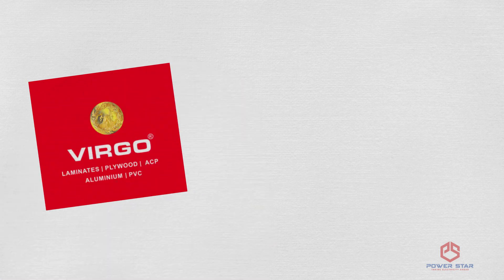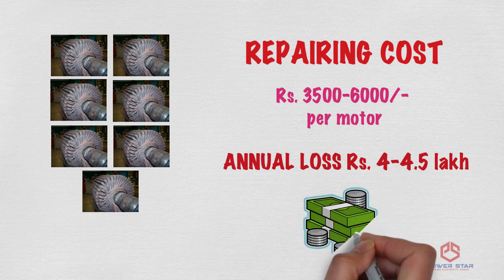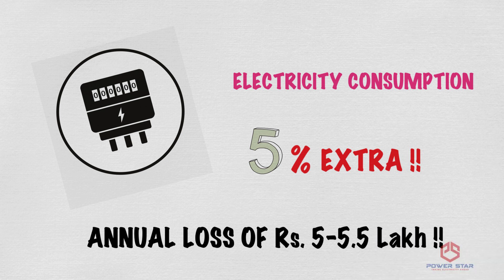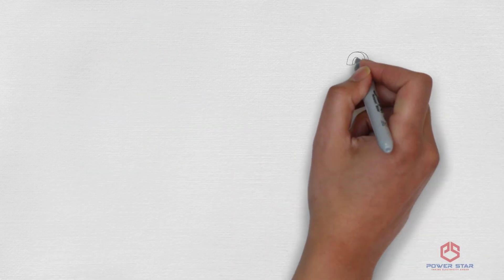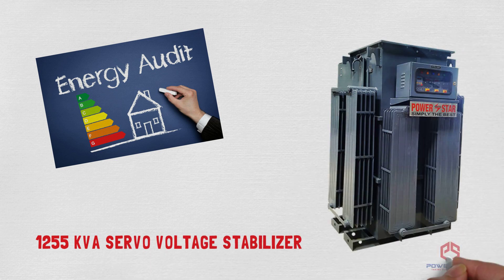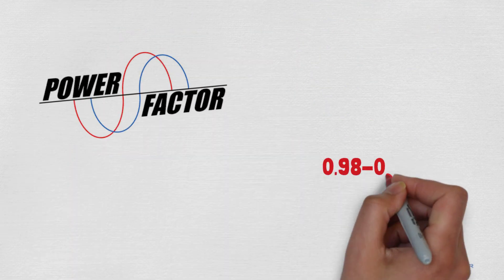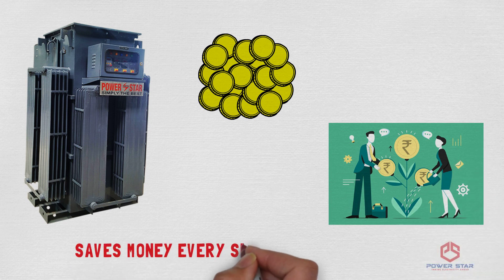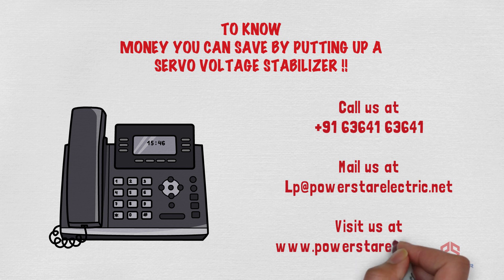EARNING MACHINE - SERVO VOLTAGE STABILISER | HOW SERVO SAVES MONEY EACH SECOND IT WORKS | POWER STAR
In this, a case study is done on how a servo can earn money for you each second it works.